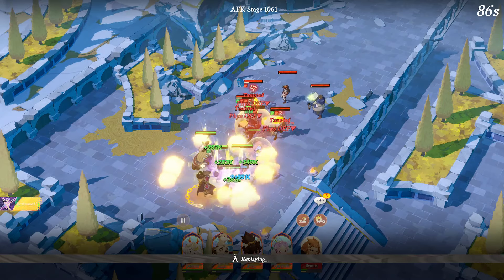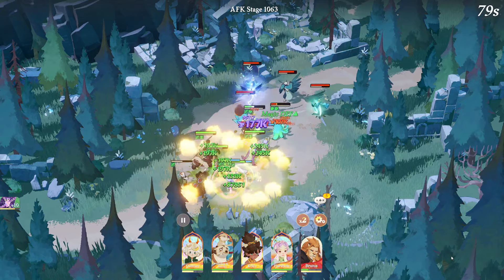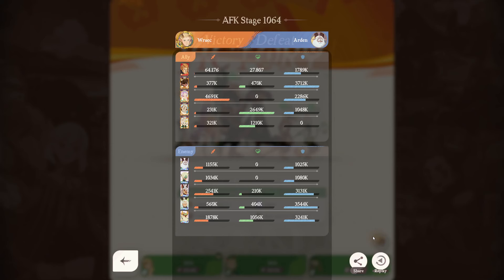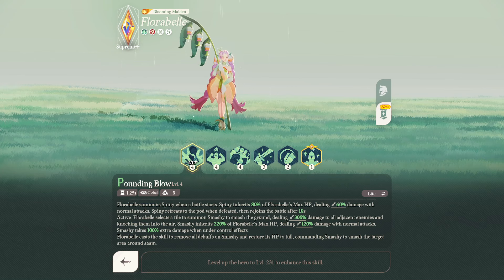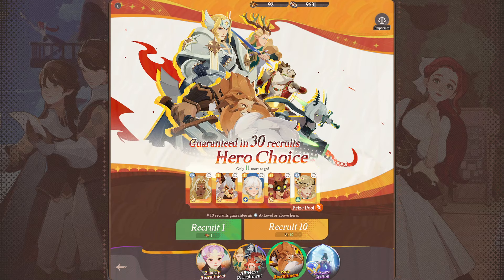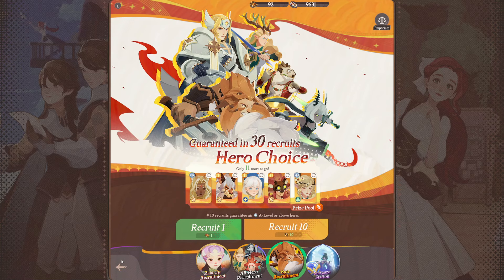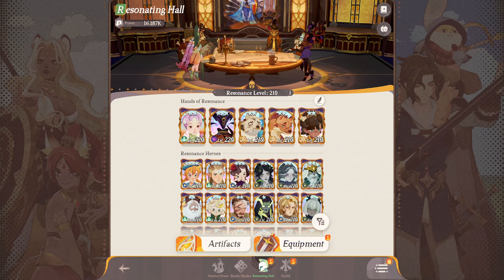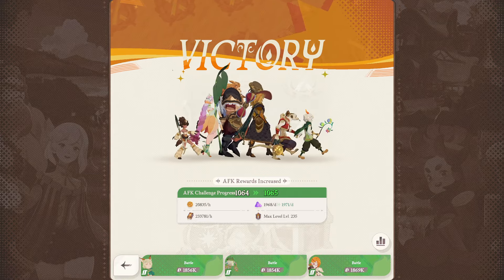Should you summon FLORABELLE? We tested her!